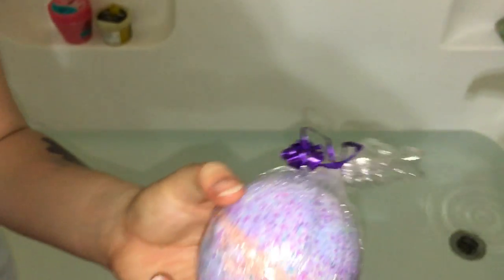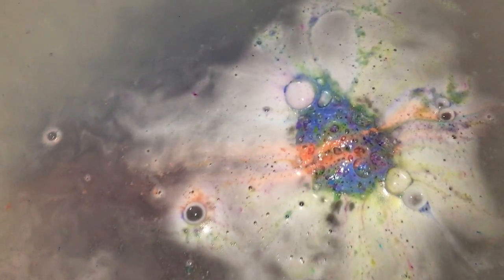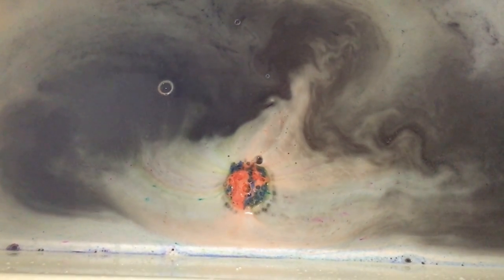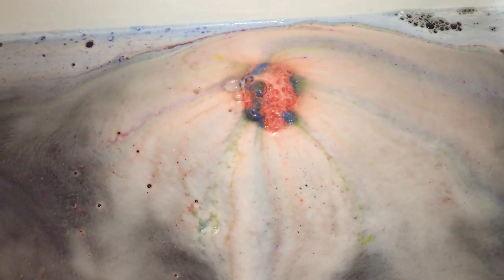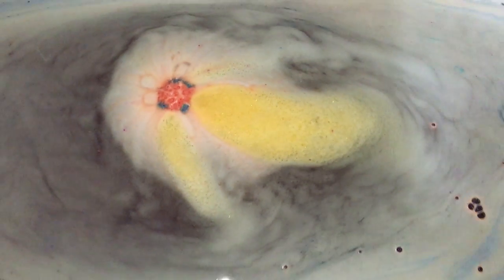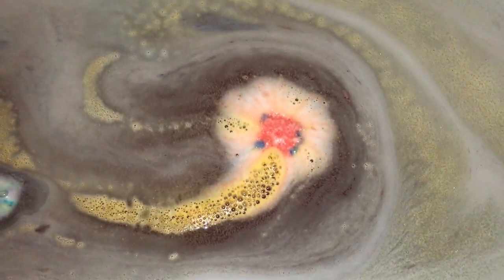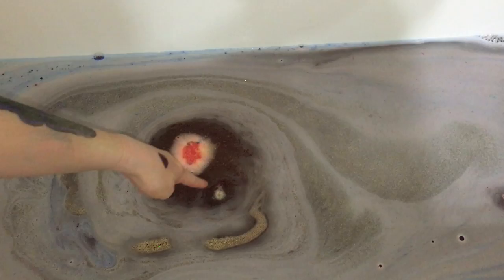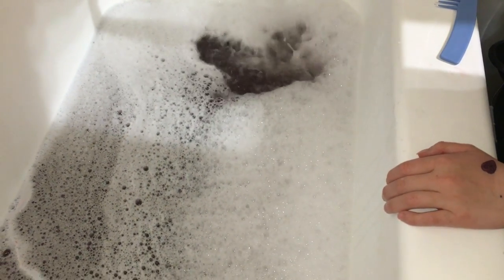Atomic Balm ~ Atomic Bomb bubbling bath bomb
Totally amazing!